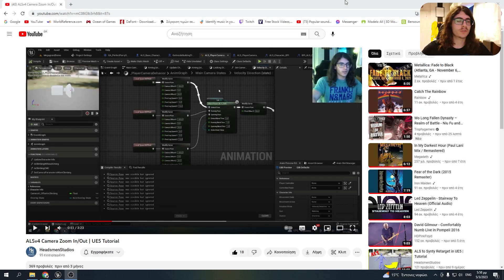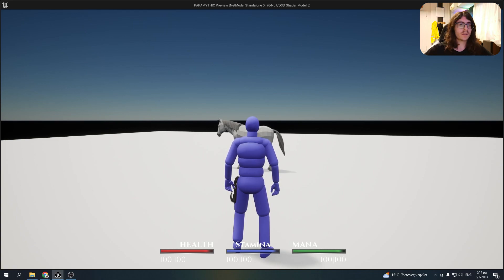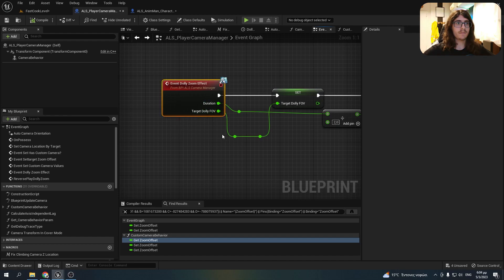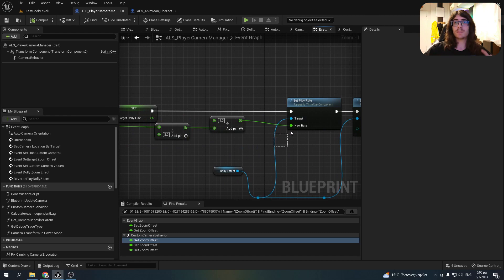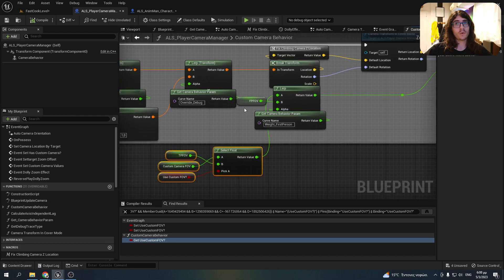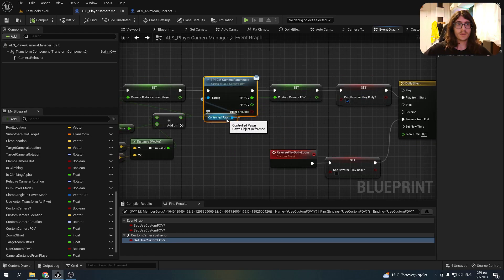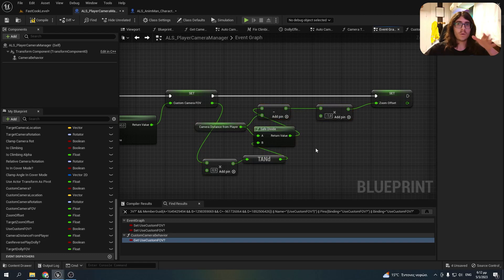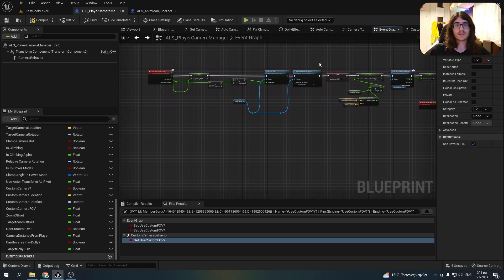Dolly Zoom Effect with ALS in UE5 | Tutorial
Hello everyone! Someone asked me to make a tutorial on how to make a Dolly Zoom Effect with ALS. I expanded upon a tutorial made by @YourSandbox.  If you have any questions fell free to ask in the comments. Hope you learn something new and enjoy!